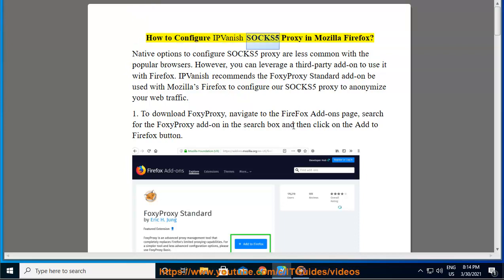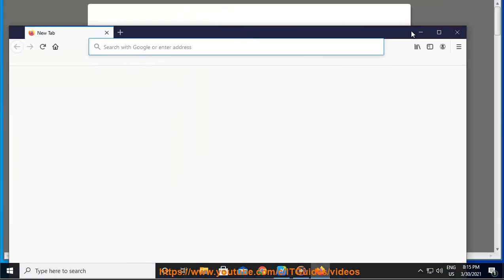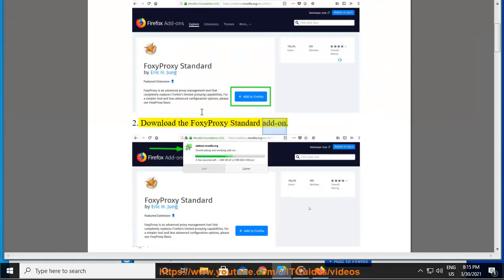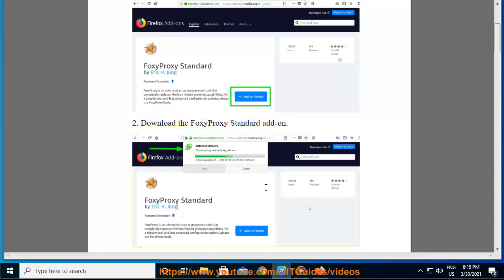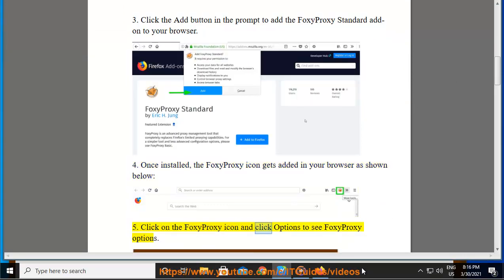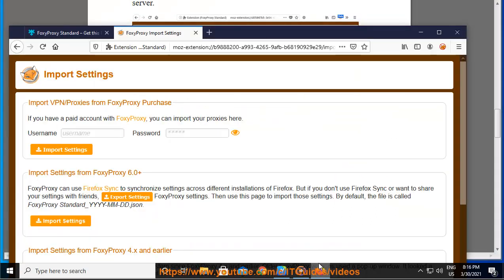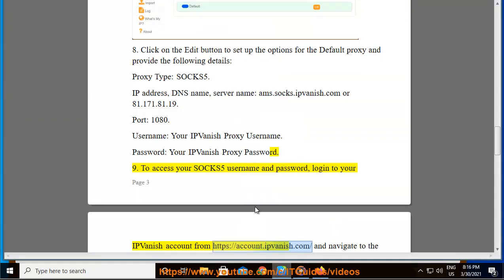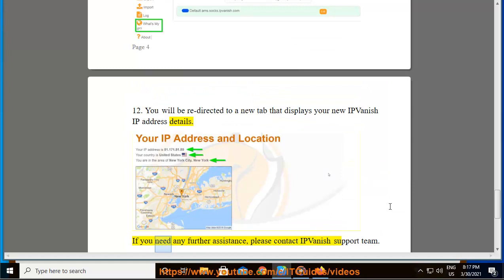Configure IPVanish SOCKS5 Proxy in Mozilla Firefox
Here's how to Configure IPVanish SOCKS5 Proxy in Mozilla Firefox. Hit & get yourself started w/ IPVanish.